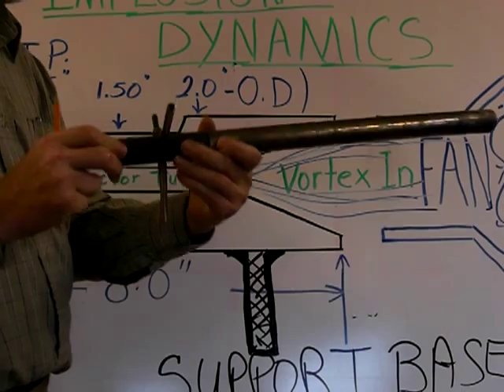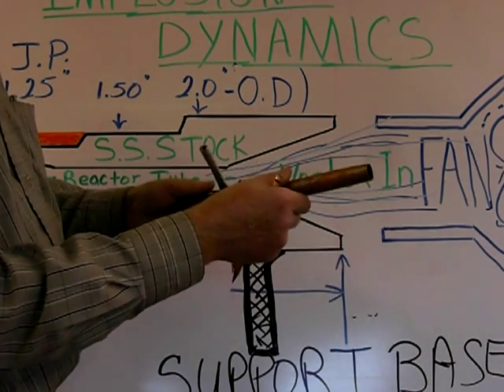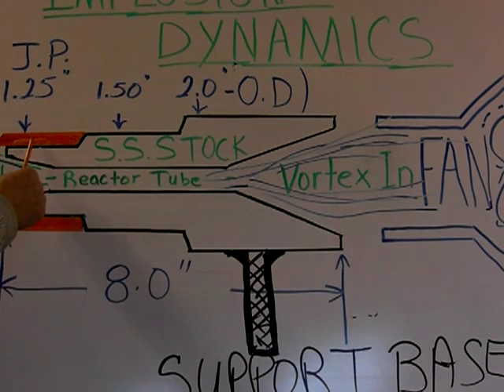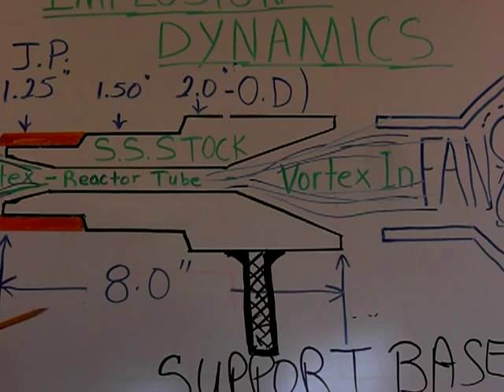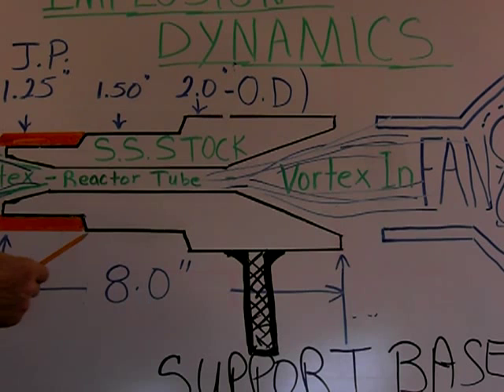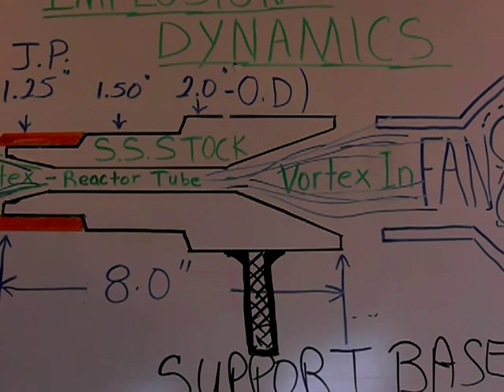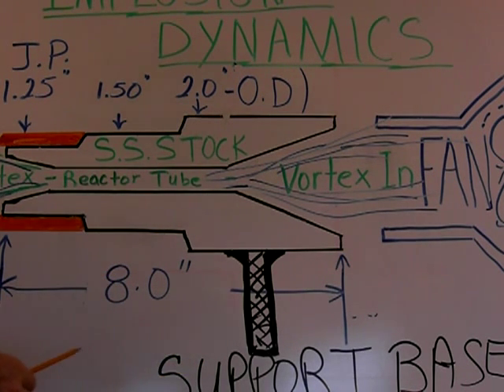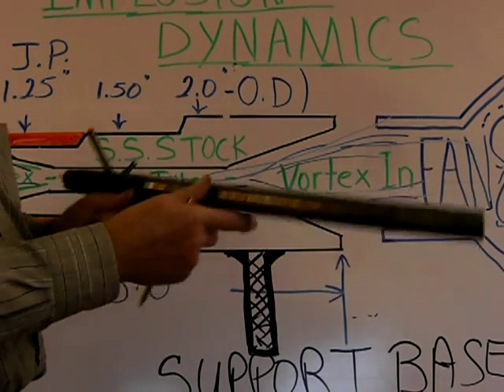#21-IMPLOSION DYNAMICS-How To Make a Joe Pipe Holder Device.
This Vortex Generator device allows various diameters and lengths of pipe to be interchanged while spining the air and fuel vapor into the Joe Pipe.  Can be designed to mount on a tripot for your demonstration project.